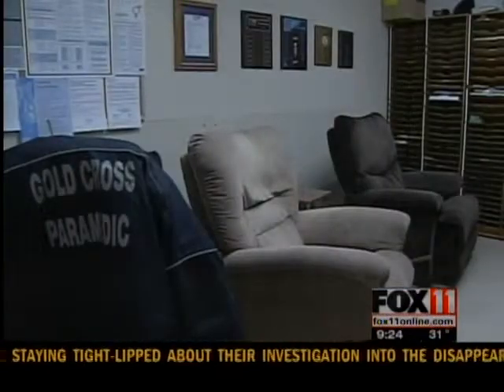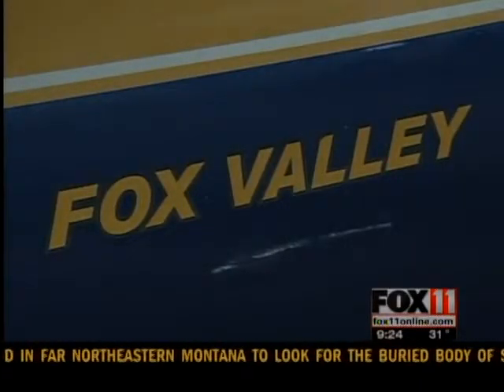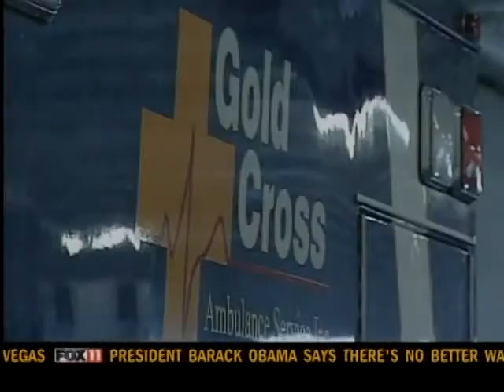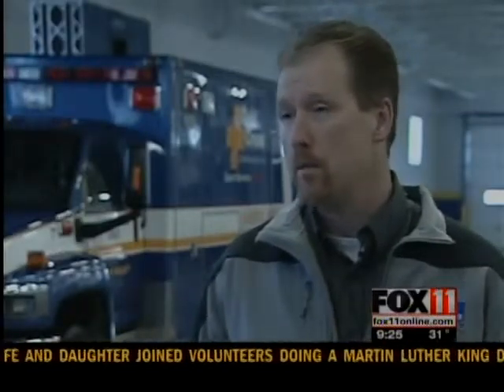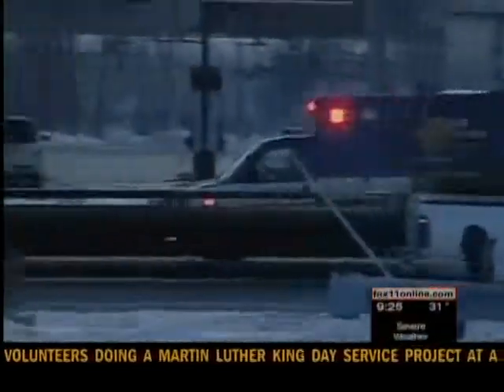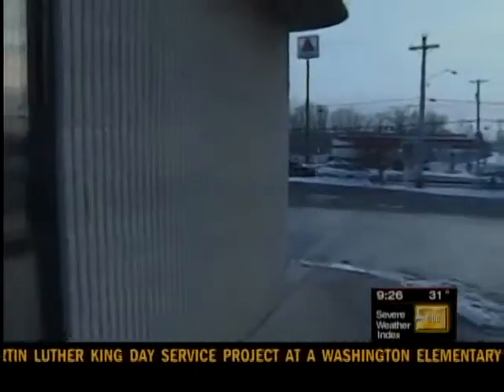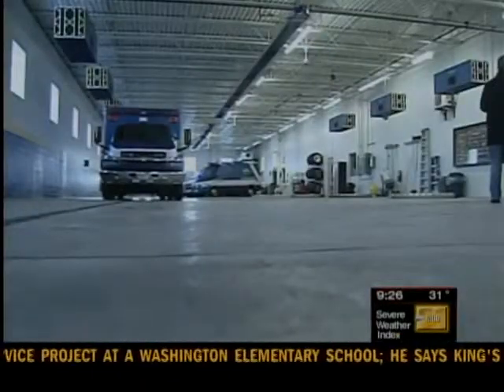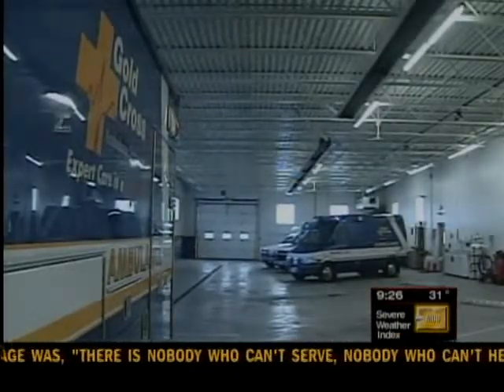Roving ambulance launches in Fox Valley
Before an emergency situation happens in Grand Chute, there might already be an ambulance right around the corner.